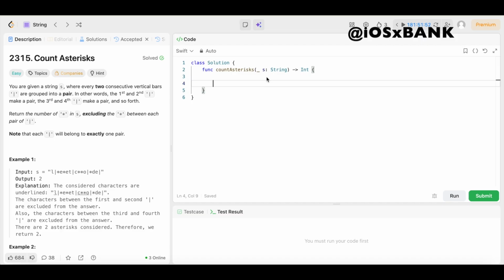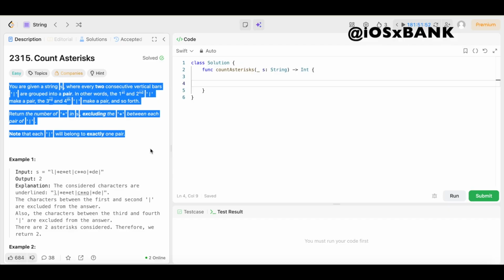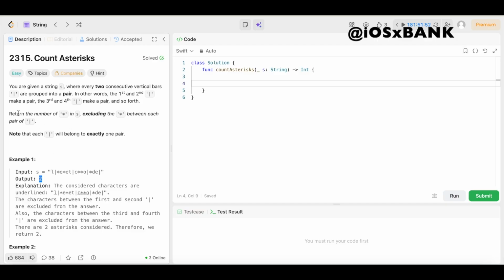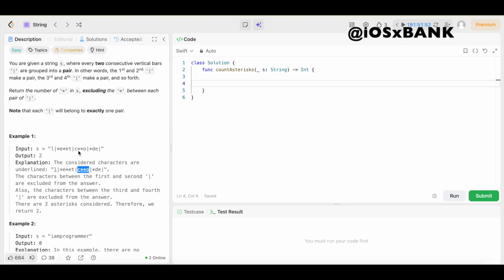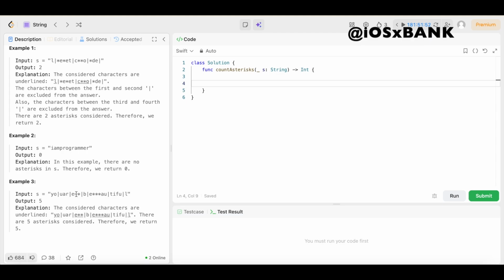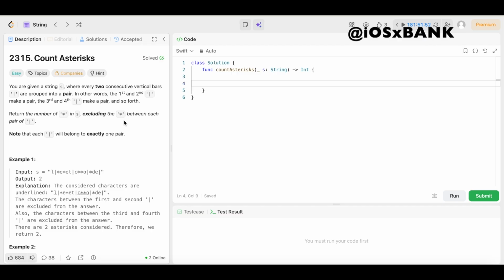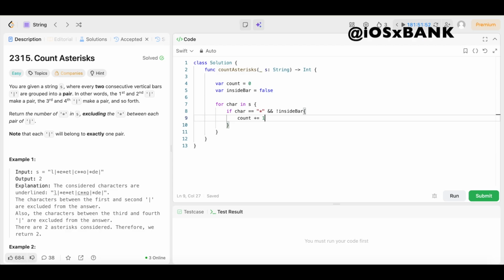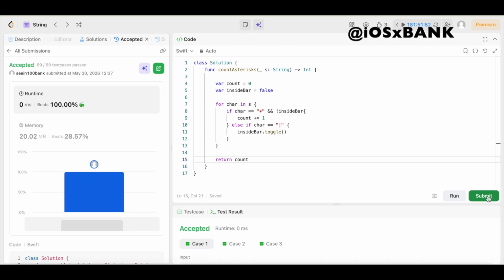Day 757: LeetCode Problem 2315. Count Asterisks - Swift